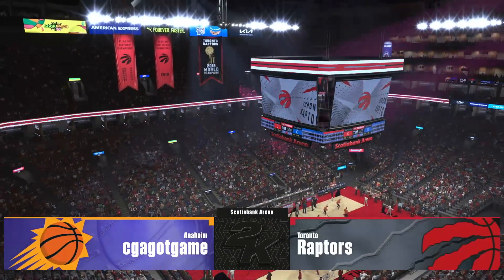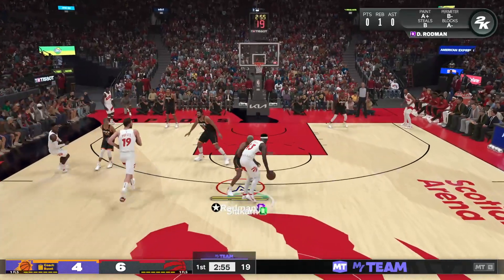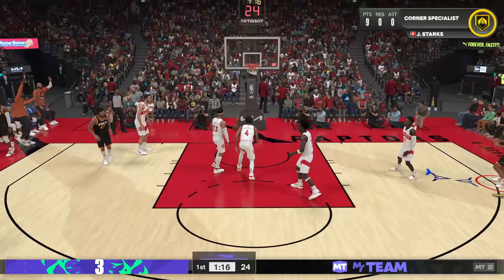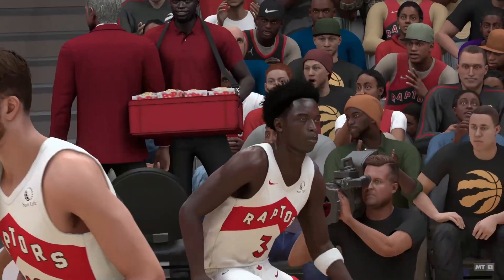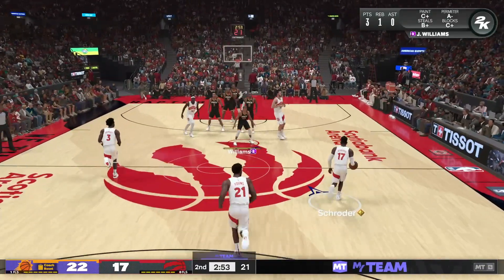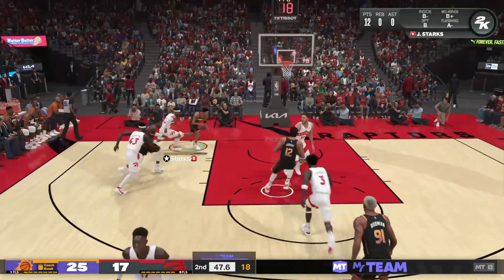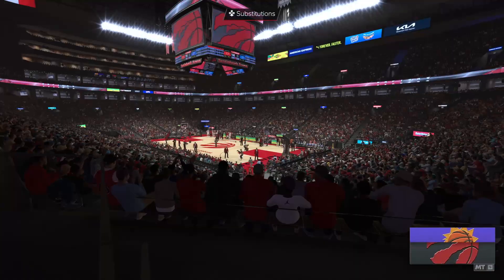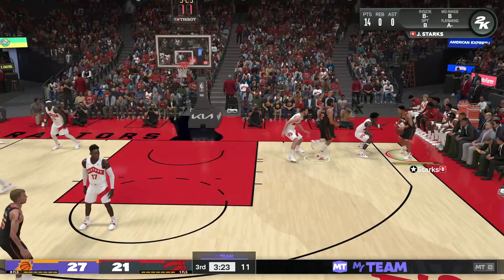I CAN'T DO THI$: NBA 2K24 First Gameplay